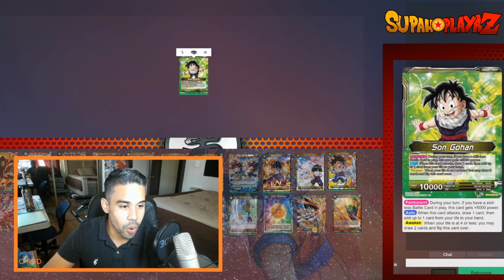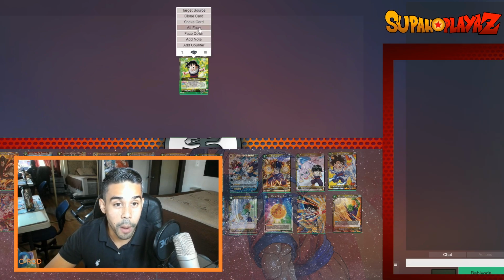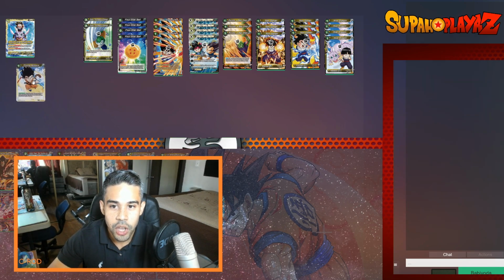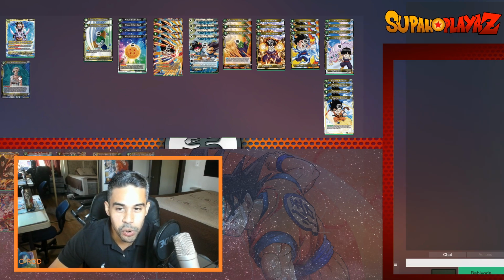THE NEW META! Gohan & Icarus Deck Profile! DBS Card Game